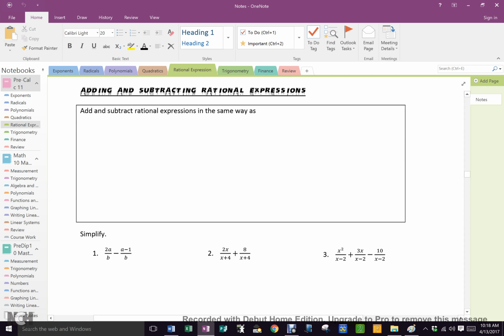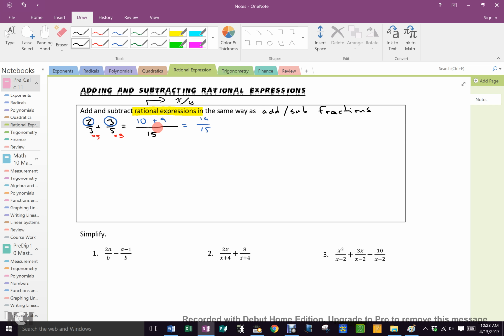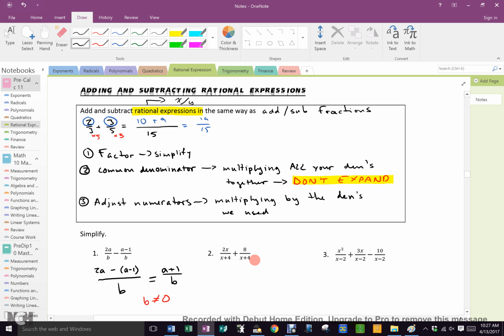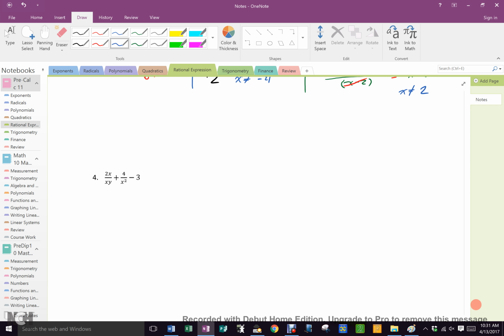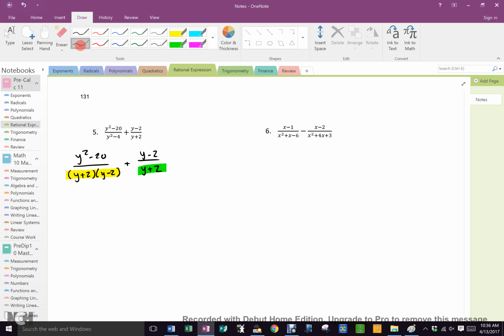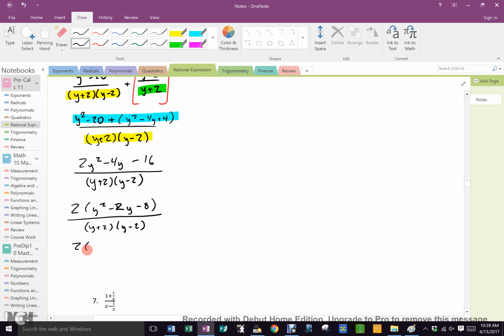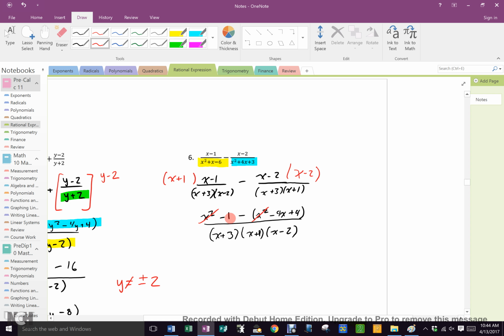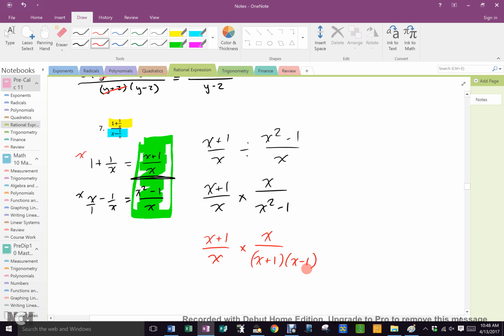April 13 Block A Add Sub Rat'l Expressions